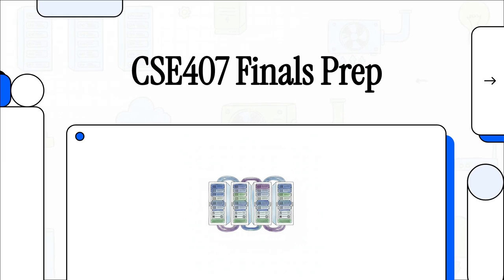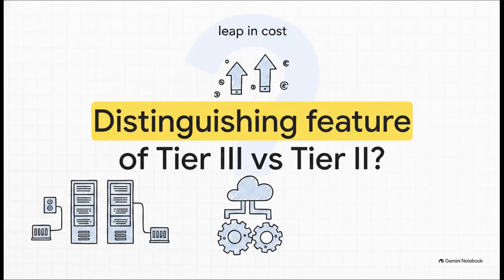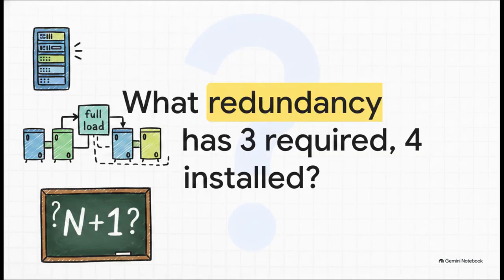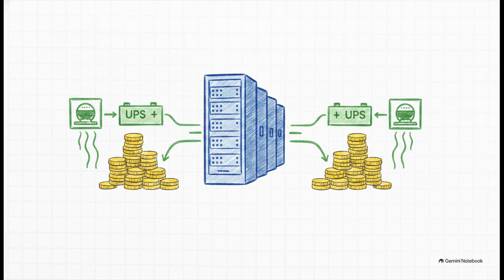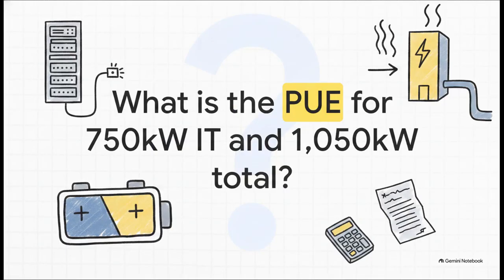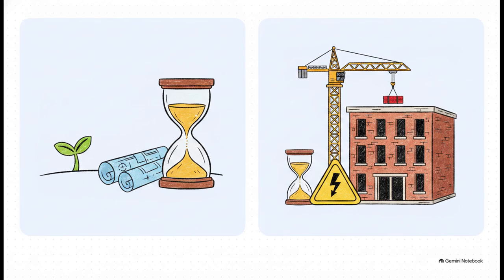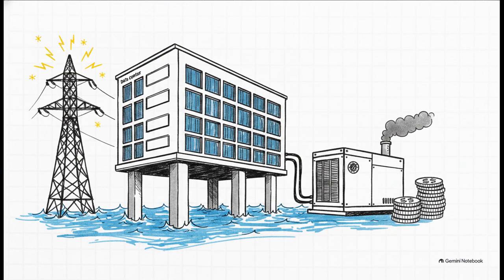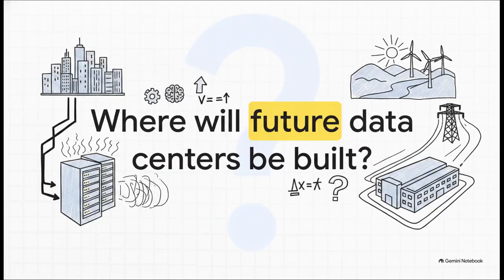Lecture 9: Data Center Design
From site selection to Tier certification — how data centers are engineered for reliability and density, and what triggers a redesign once one is already running.